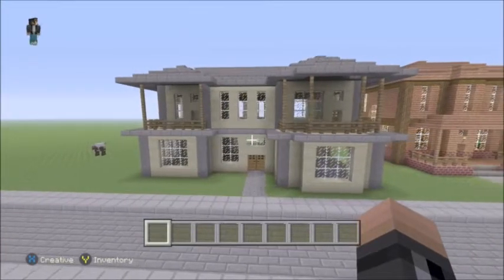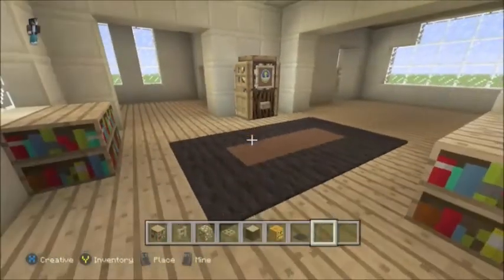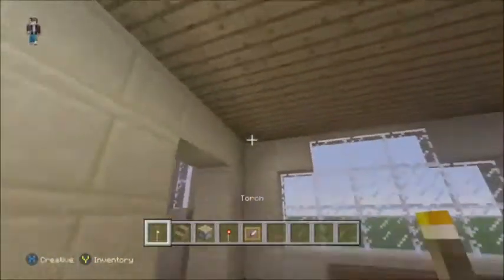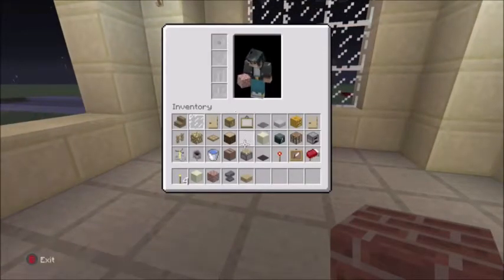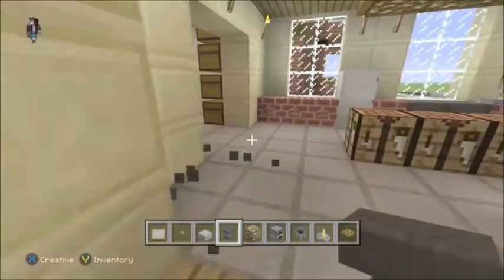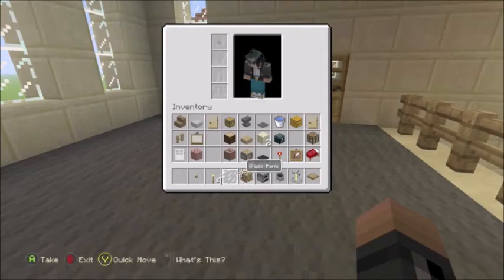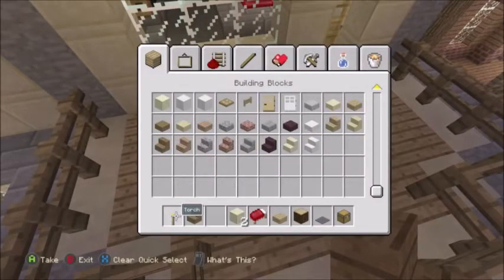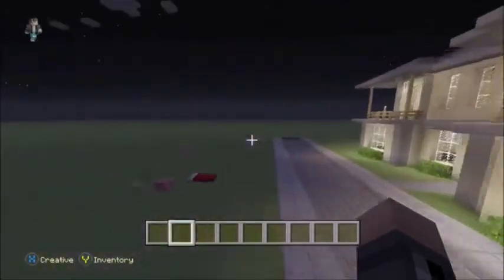Minecraft Tutorial House 2 (Decoration)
Welcome back guys, today we will be decorating the second house. Sorry I had to delete the original video, I had some Copyright problems. So sit back and enjoy the build. See you guys Monday